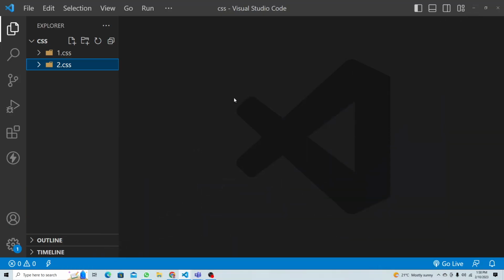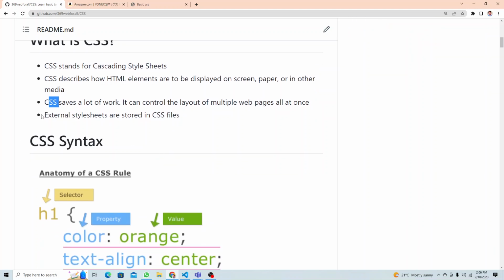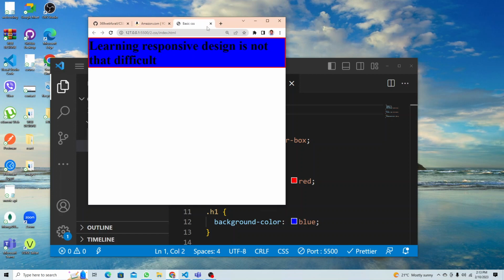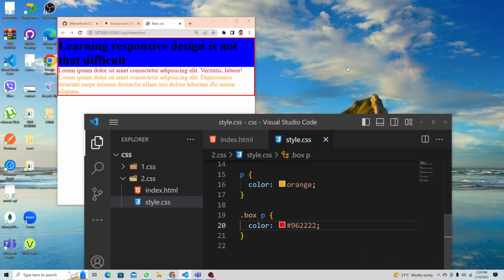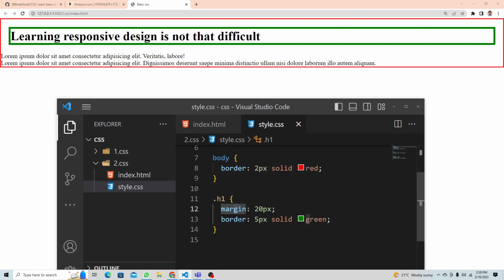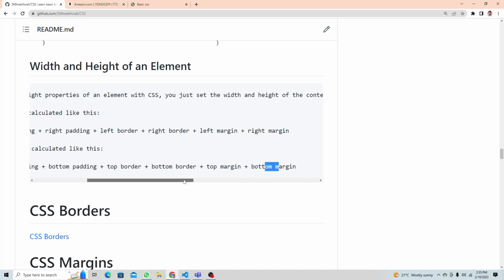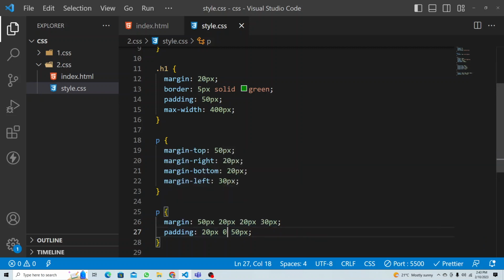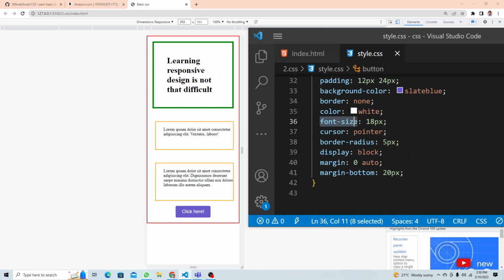2 css basic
basic css, margin, padding, border, box-model